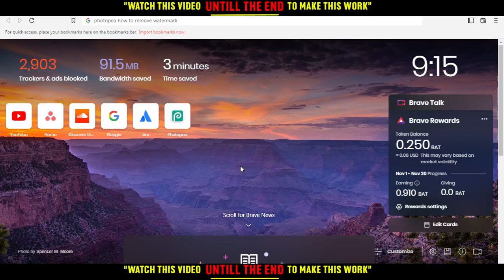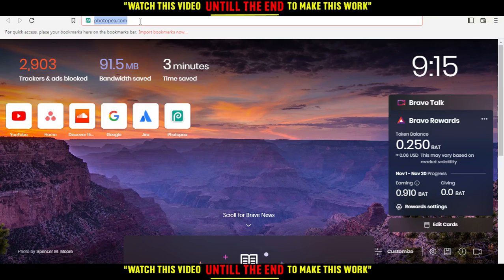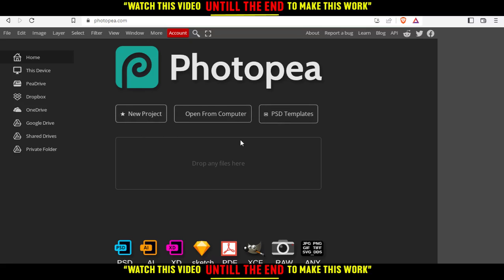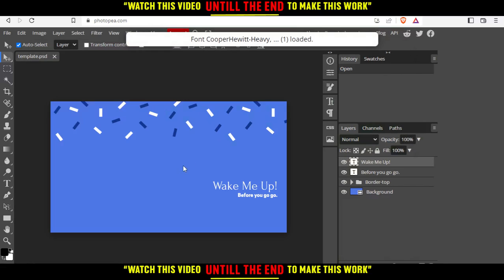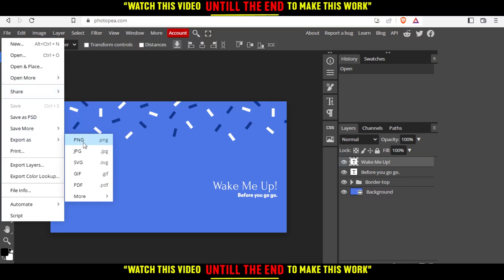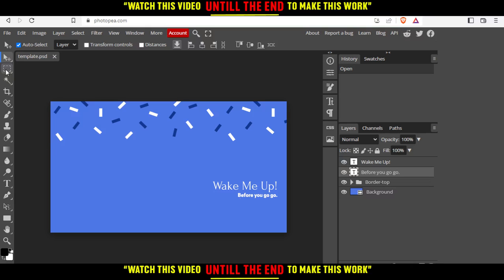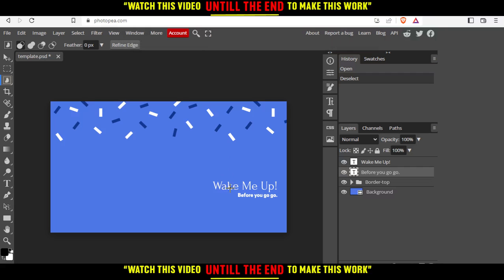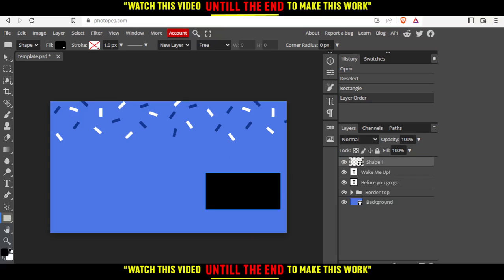How To Remove Watermark In Photopea Tutorial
Today I show how to remove watermark in photopea tutorial,photopea tutorial,photopea how to,photopea tutorials,remove watermark in photopea,how to remove watermark,remove watermark